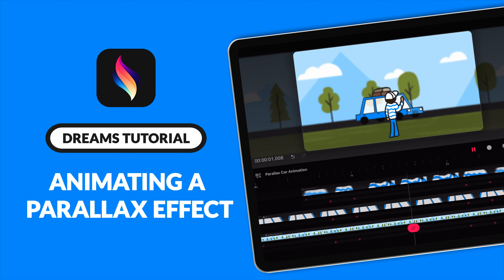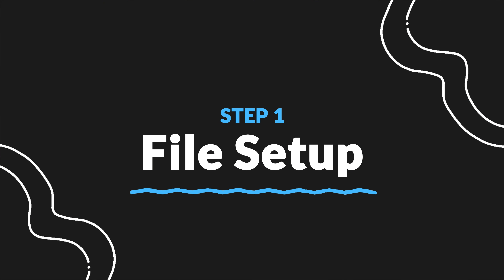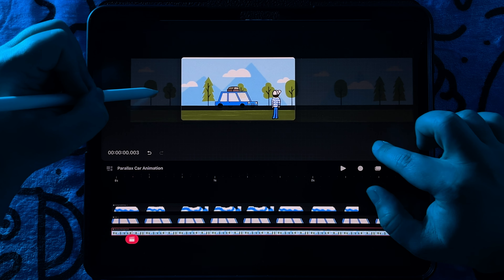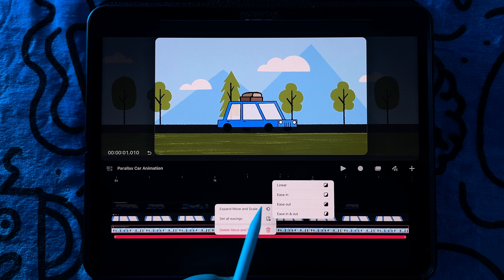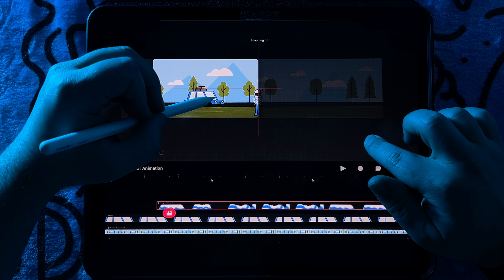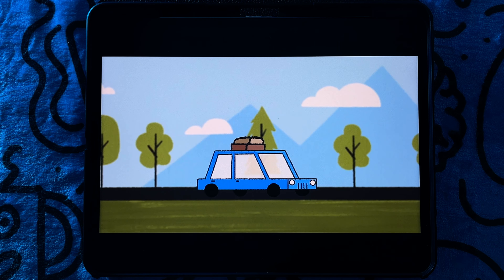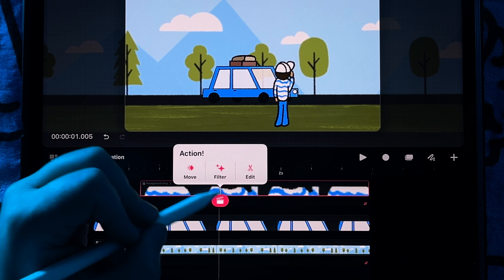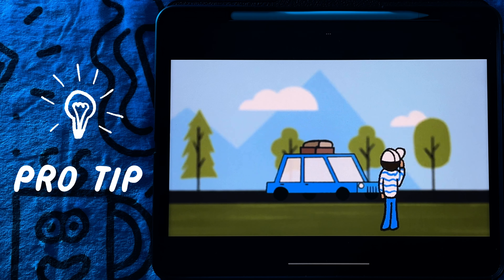3 Easy Steps to Animate Parallax Effect in Procreate Dreams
In this Procreate Dreams tutorial, I will walk you through my process for creating a parallax animation. This includes setting up your file, animating a parallax effect, and how to add lens blur to your animation in Procreate Dreams.

You can also download the working file for this tutorial

And, if you use these techniques and share it on social, feel free to tag me so I can see the cool animation you made. I'm @IsaiahCardonaKC on Instagram and TikTok and @IsaiahCardona on YouTube and Pinterest.

CHAPTERS:
0:00 – Intro
0:08 – Animation Breakdown
0:35 – How Parallax Animation Works
0:58 – File Setup
1:32 – Animating A Parallax Effect
3:41 – Adding Lens Blur
5:14 – Pro Tip: Keyframing Lens Blur

Watch:
 • Static — Land of Fire | Free Backgrou...